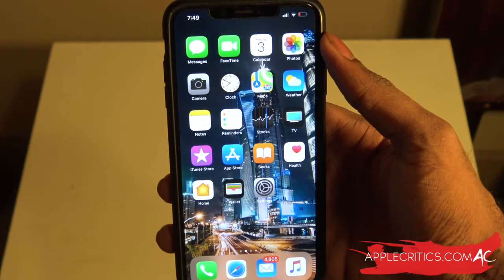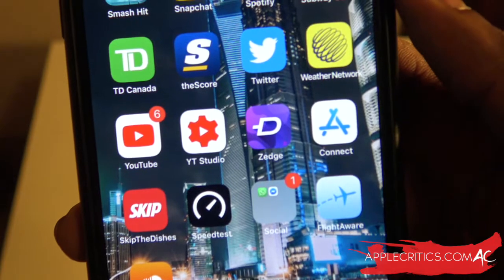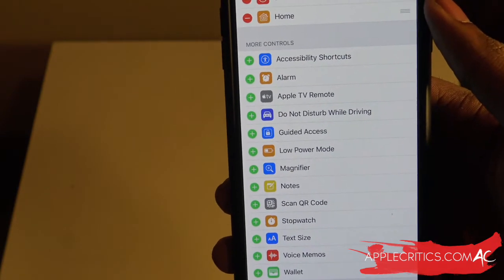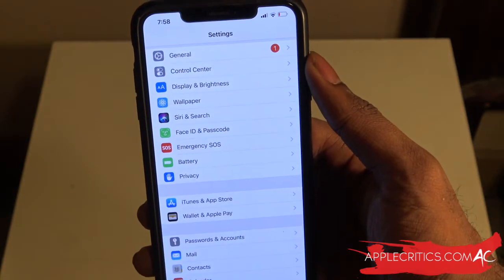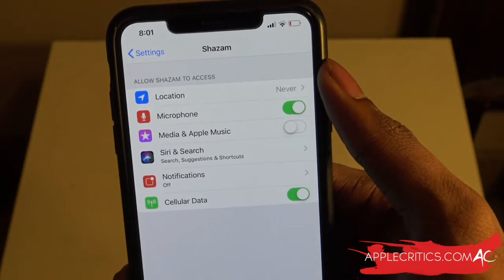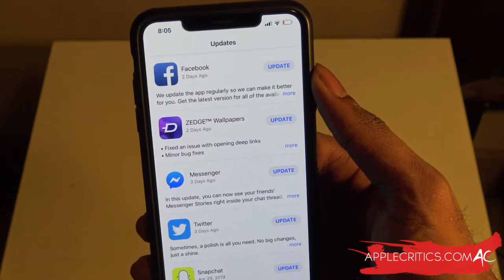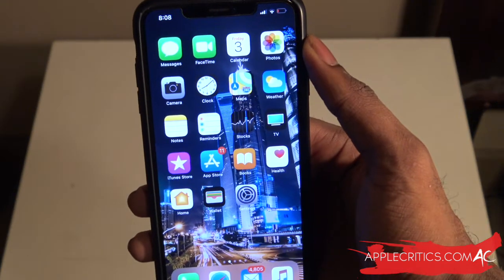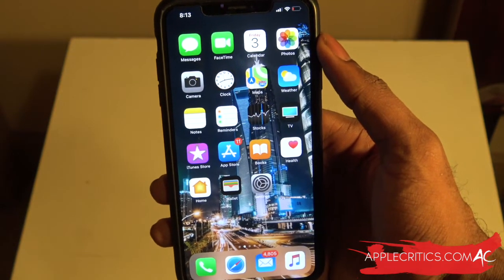Top 10 Things You're Doing Wrong On Your iPhone